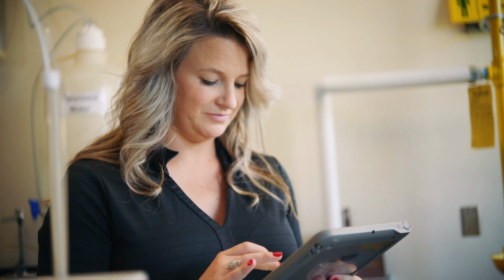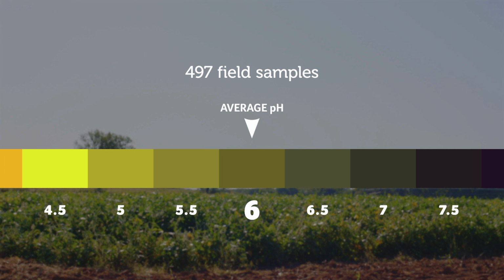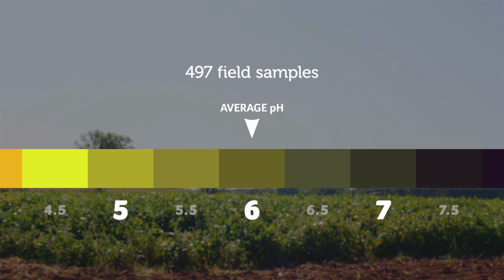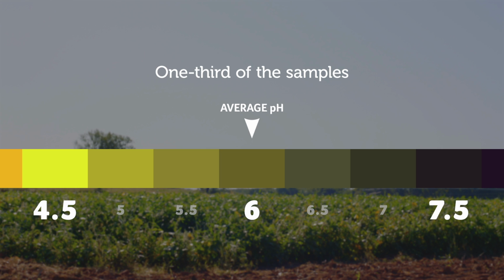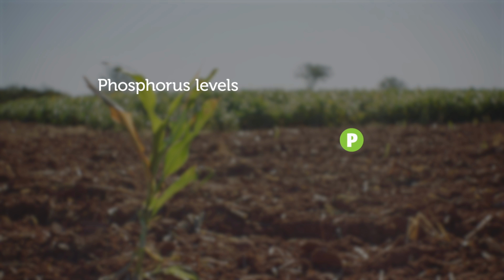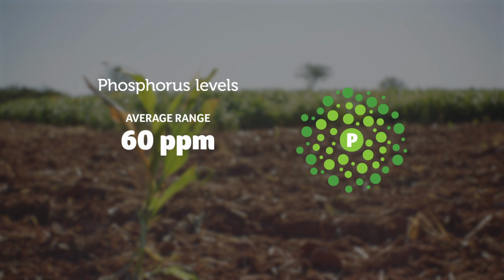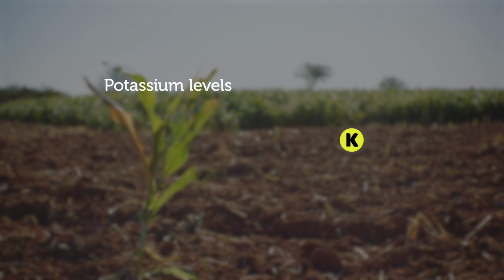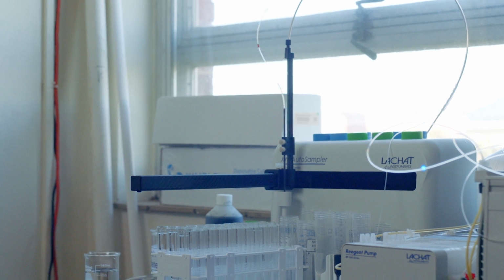Soil Testing Data For Economic Viability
Dr. Brian Arnall, Precision Nutrient Management Extension Specialist with Oklahoma State University discusses research on soil variability across the state. After asking farmers and ranchers to send in soil samples, he now has nearly 500 samples from Kansas and Oklahoma. By testing the variability, he is helping determine the economic viability of variable rate technology.

For one-of-a-kind tools, unique research, and original content all designed to quickly interpret and generate more profits from the most recent data,